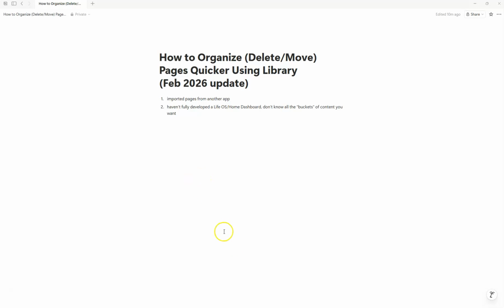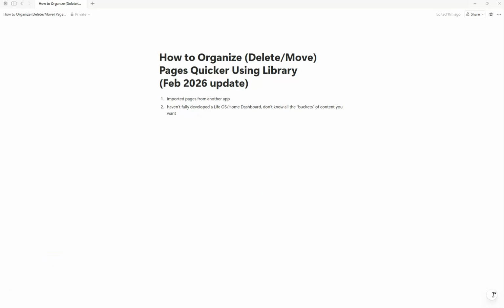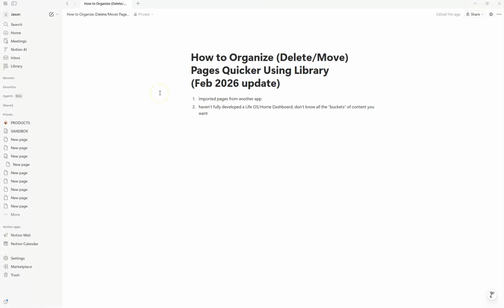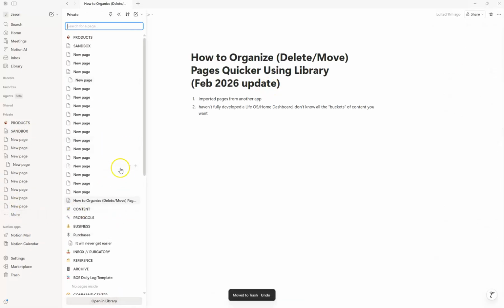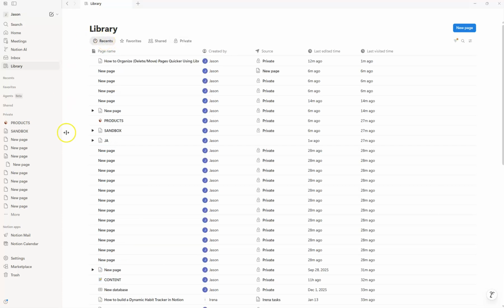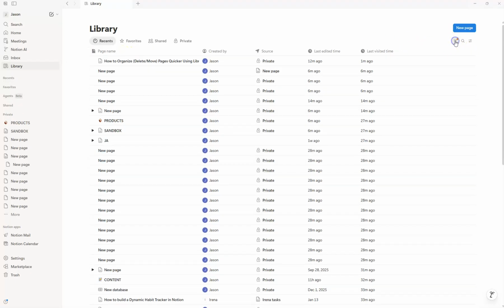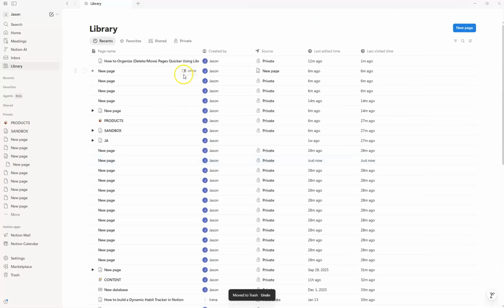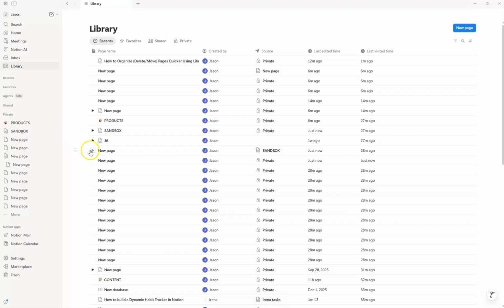How to Organize and Delete Pages Using the Library in Notion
In this video, I’ll show you how to quickly organize, delete, and move pages in Notion using the new Library feature introduced in the February 2026 Notion update.

The Library makes it much easier to manage large numbers of pages in your workspace. Instead of opening pages one by one to decide what to do with them, you can now preview, sort, move, and delete pages directly from a central view.

If you use Notion regularly, this feature can save a lot of time when organizing your content.